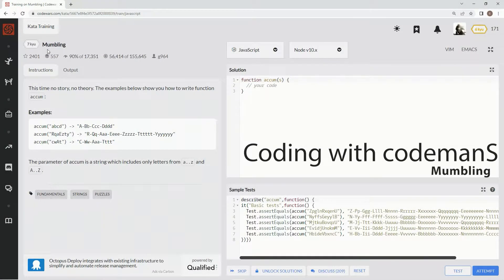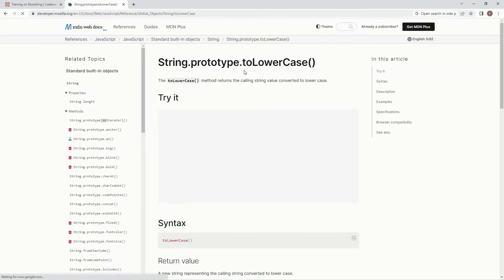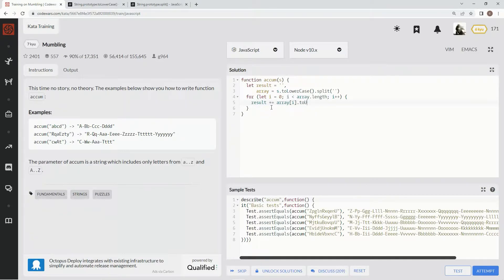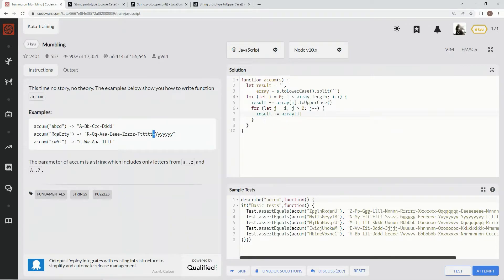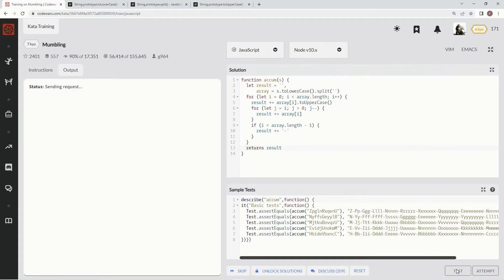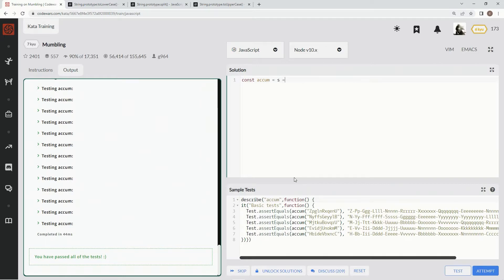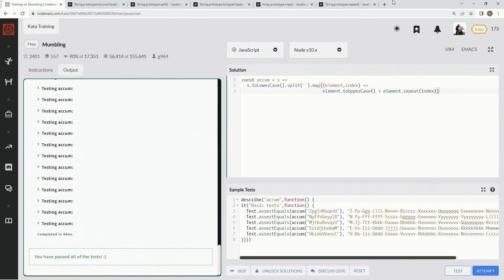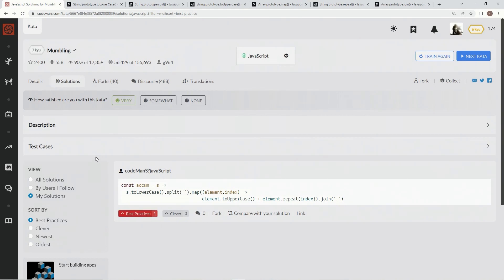Codewars 7 kyu Mumbling JavaScript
this one uses toLowerCase(), split(), and more